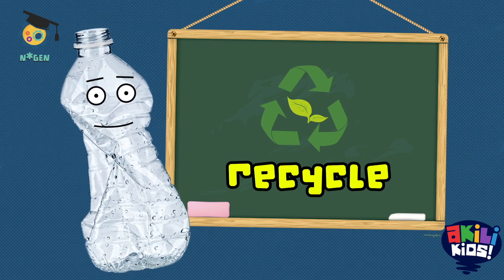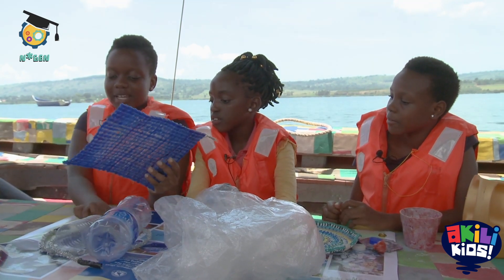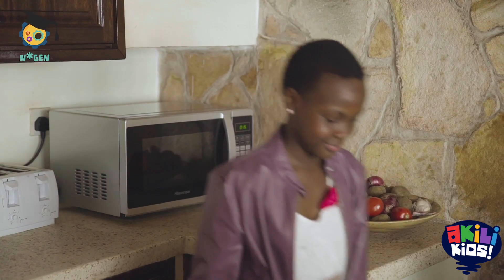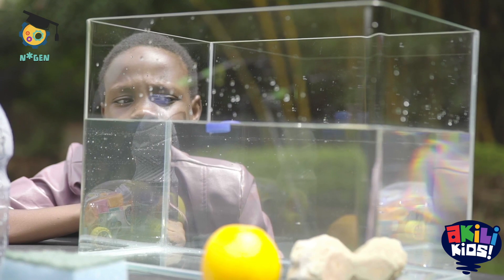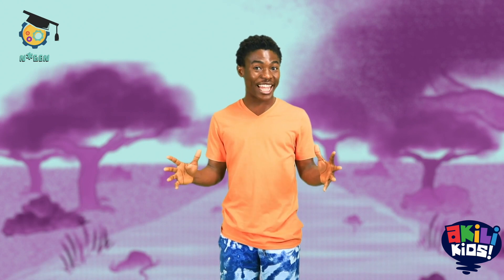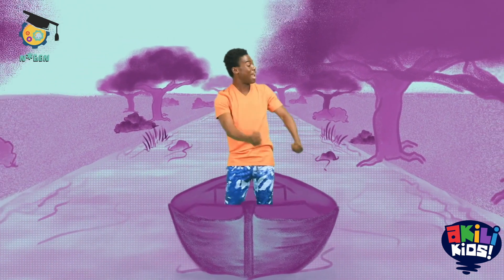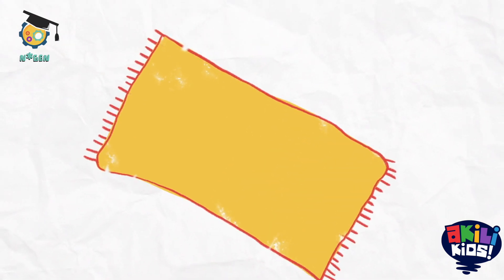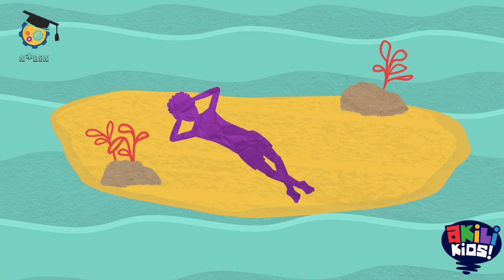N* Gen | Recycling + Floating And Sinking + Row Your Boat With Tadhi | Akili Kids!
Hello Kids!
Tune in to Ngen on AkiliKids! to get useful information about recycling, floating, sinking and some cool dance moves from Tadhi.

Recycling:0:00 - 1:15
Floating And Sinking:1:15 - 2:33
Row Your Boat:2:34 - 4:07
Brain Break: 4:07 -4:58